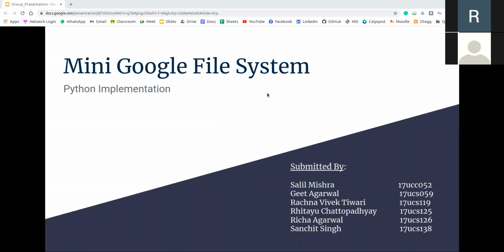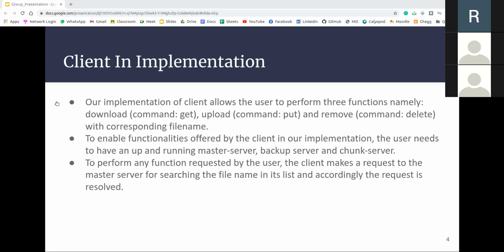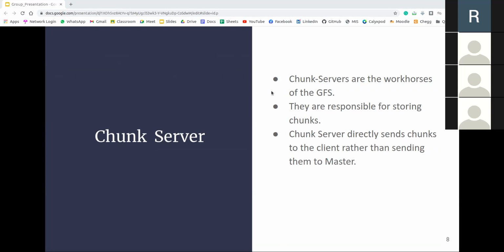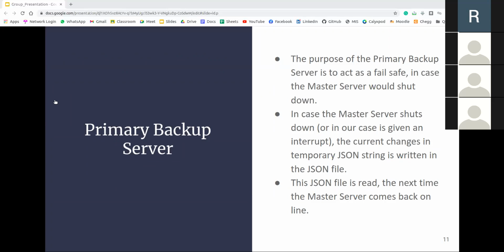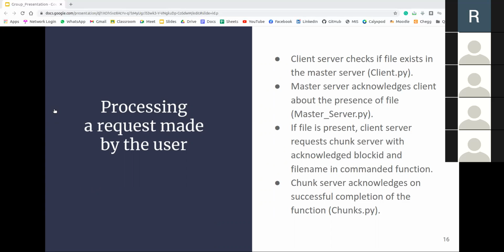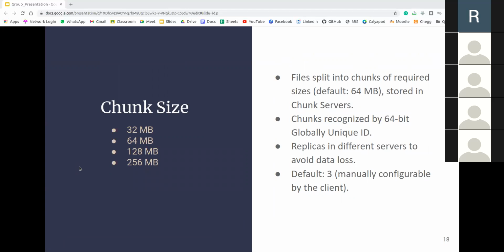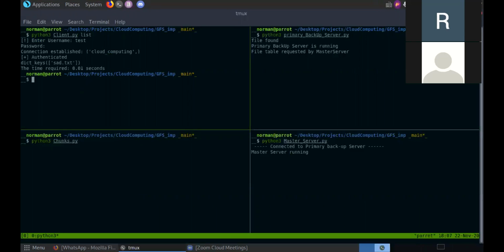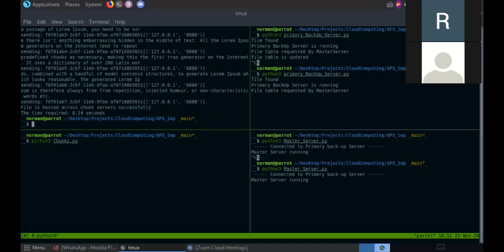Mini Google File System